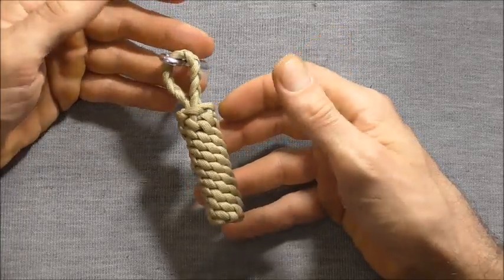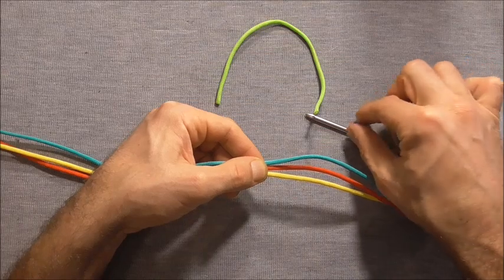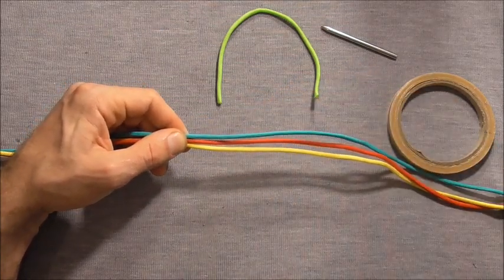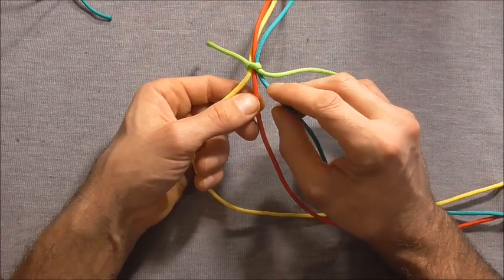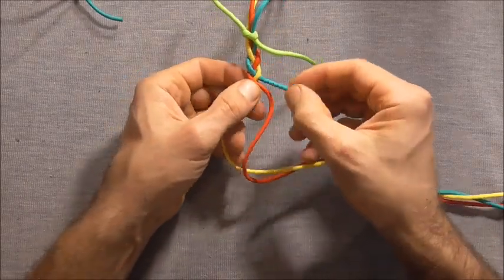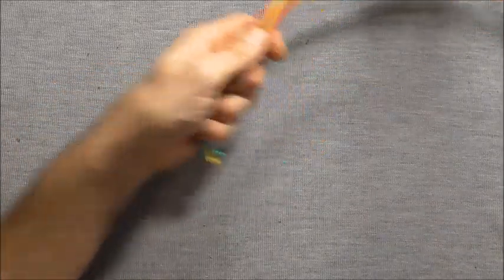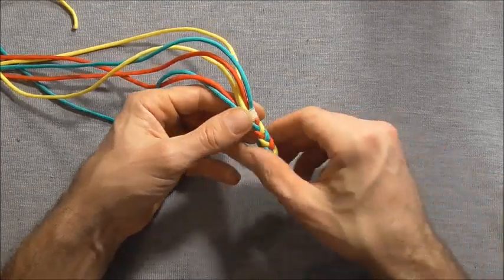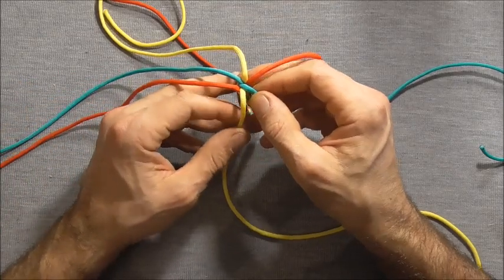"Nautical Knots"- How To Tie A Boat Fender Keychain With Paracord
Knot tying video tutorial. Learn how to make a boat fender key fob. Easy step by step instructions in this easy DIY guide.

Makes a cool quick paracord project. This keychain is tied using a three strand flat braid and then crown knots. These are traditionally tied with rope to protect boats as a boat bumper.